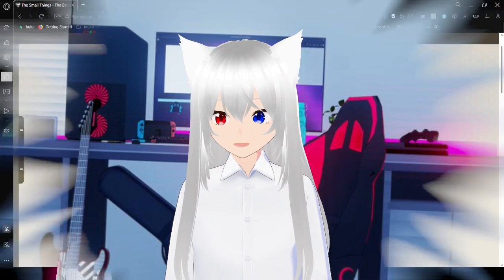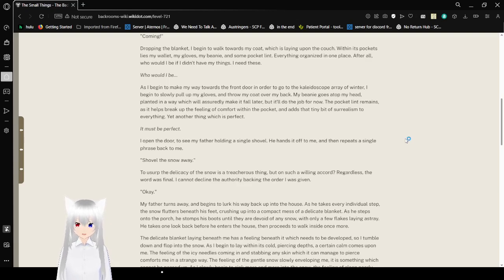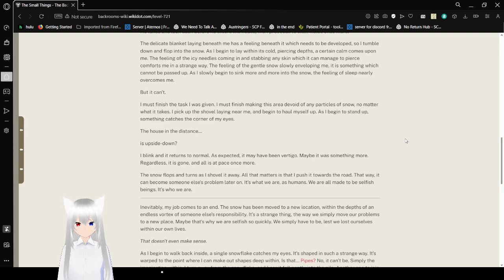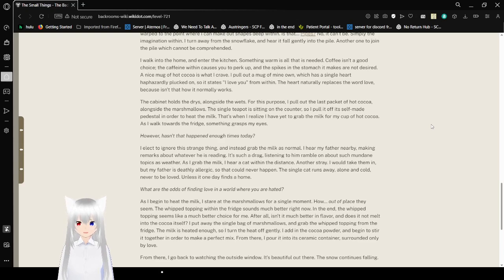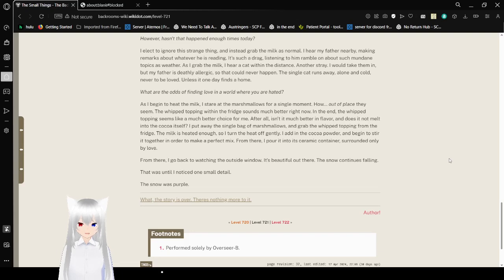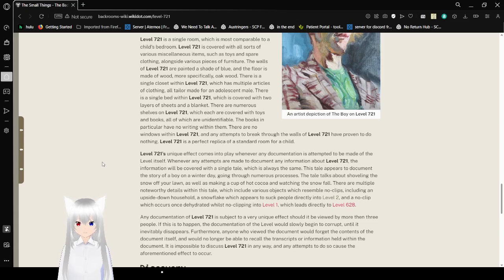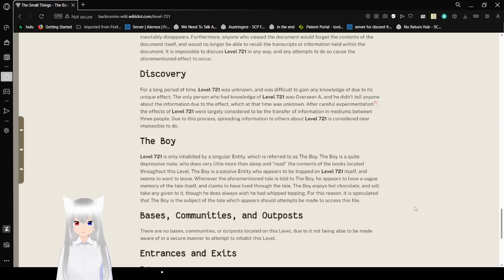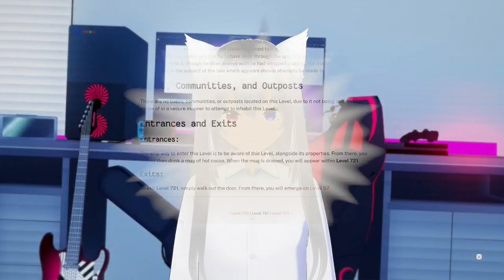Haku enjoys the small things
hot cocoa sounds nice rn tbh